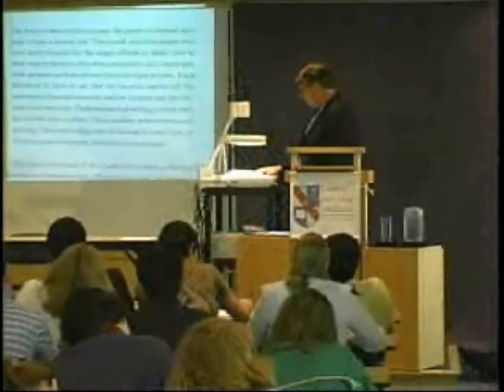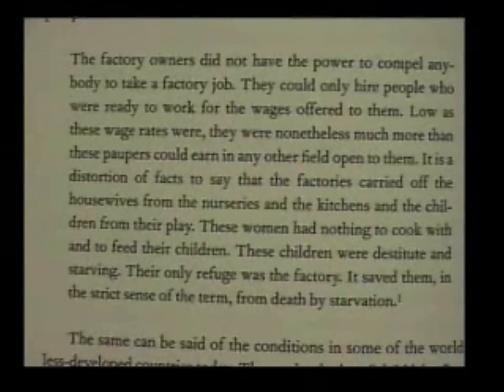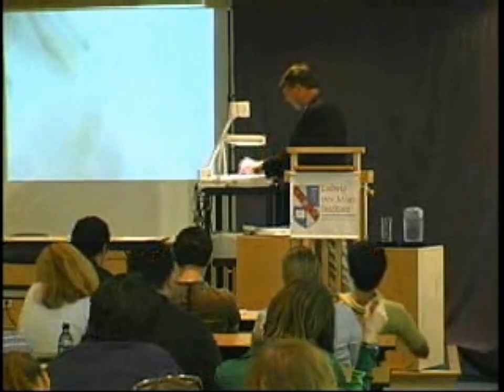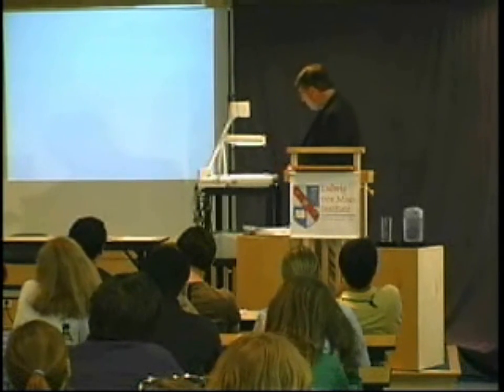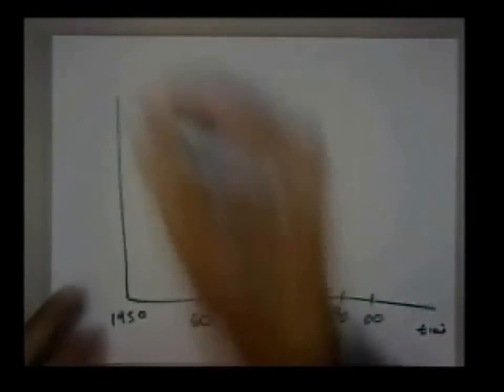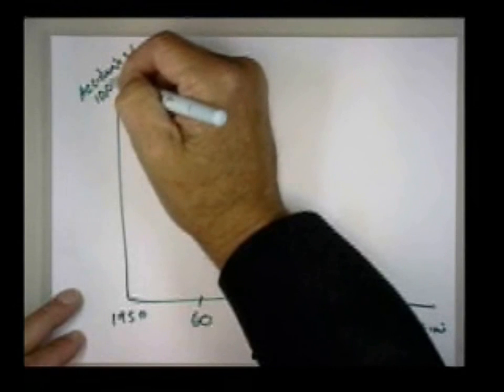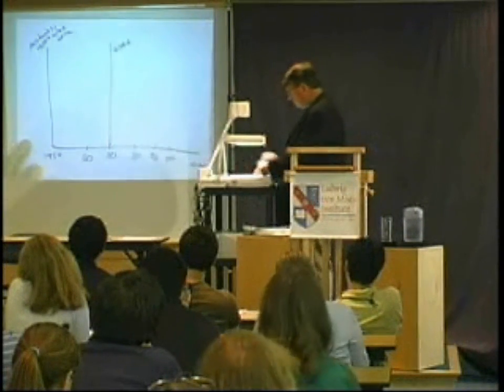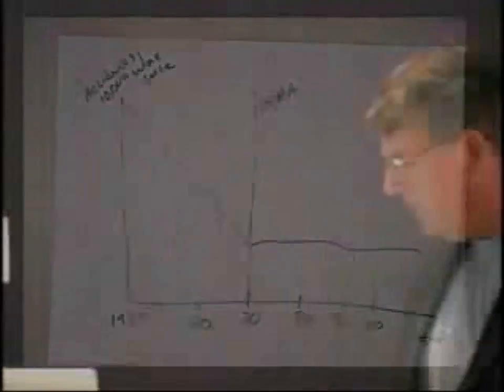Labor Market Myths | by Thomas J. DiLorenzo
The 2006 Steven Berger Seminar: Thomas DiLorenzo on Liberty and American Civilization